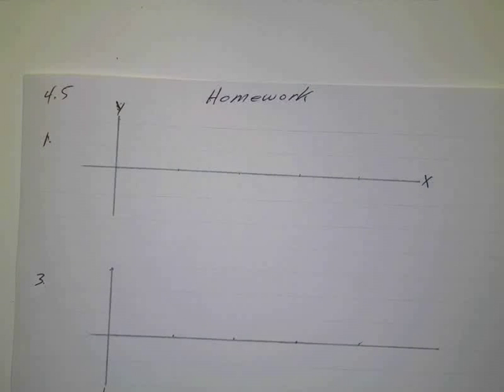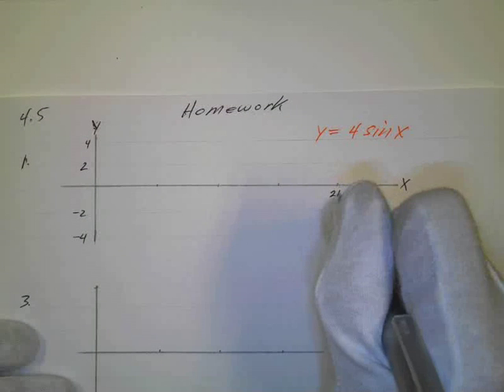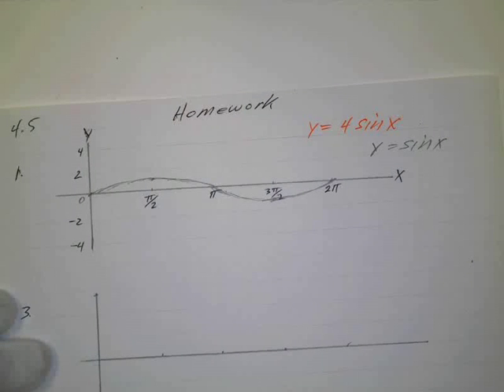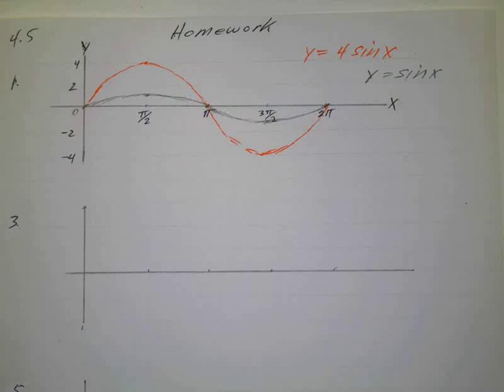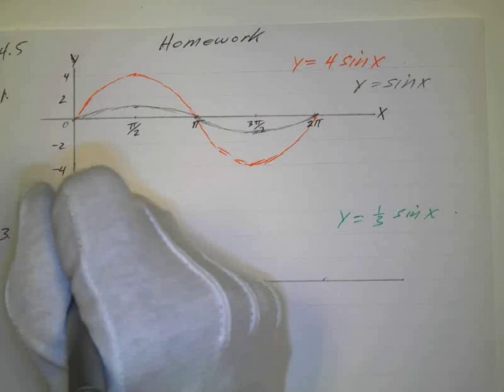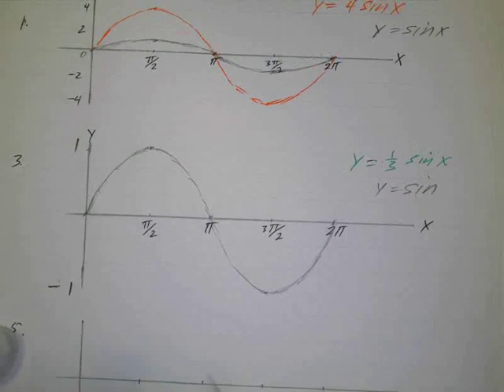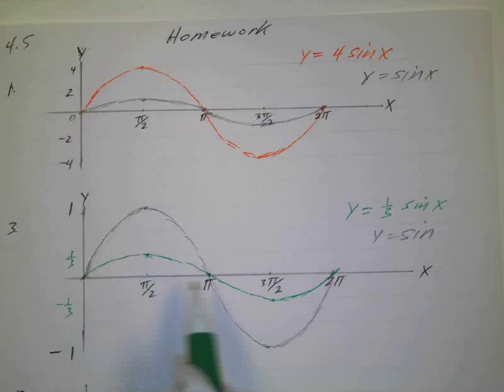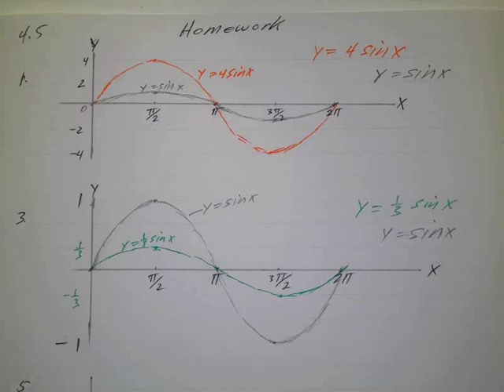Graphing y = sin x (1)